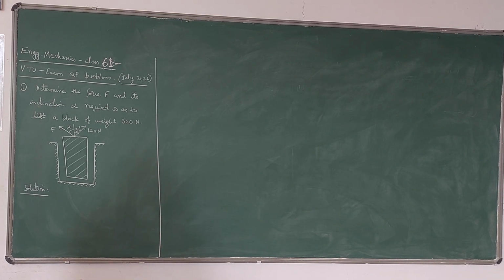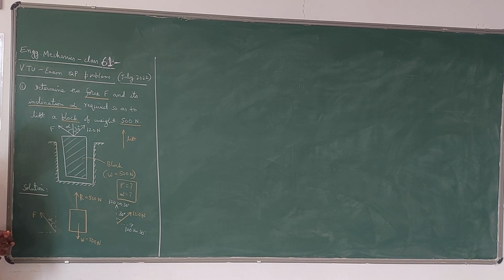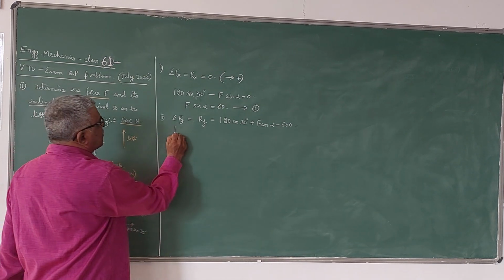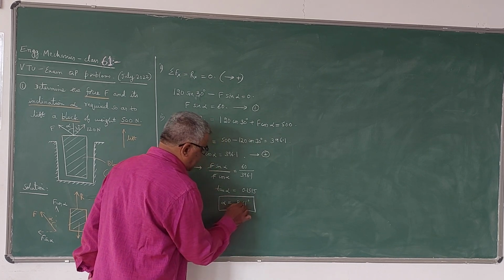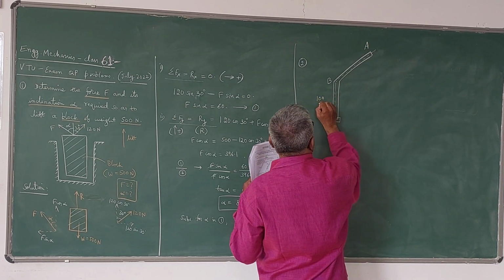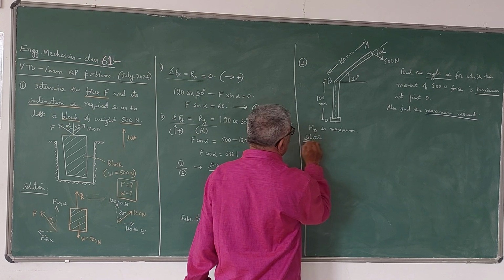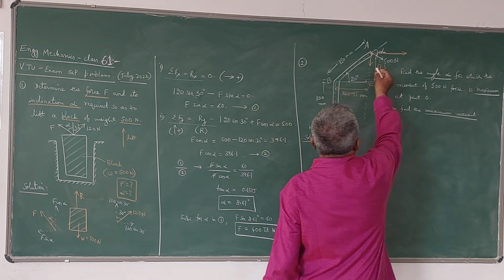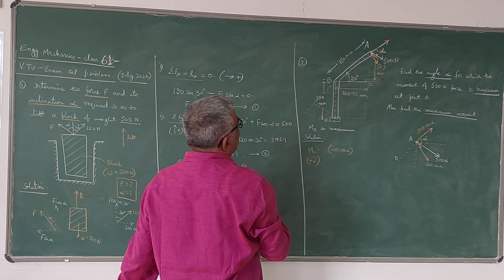ENGINEERING MECHANICS - Class 61 - Concurrent forces problem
To find the unknown force in magnitude and direction given the resultant.